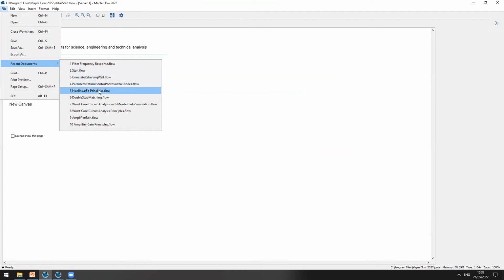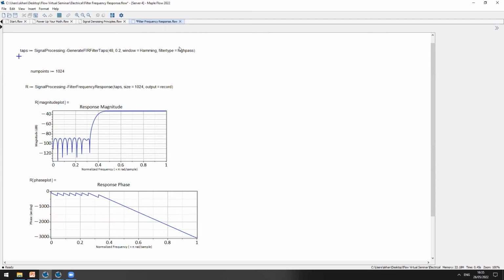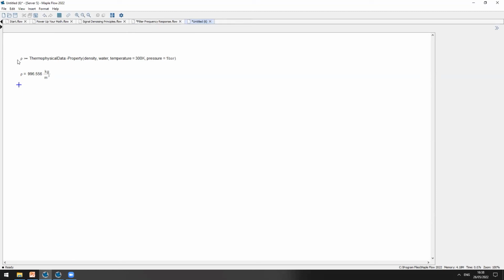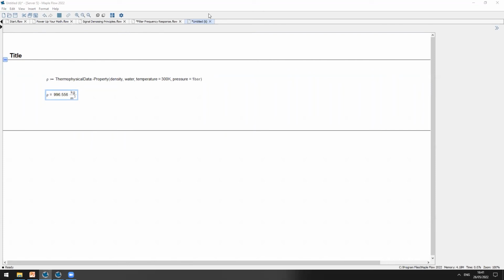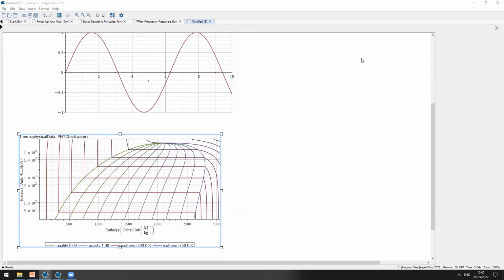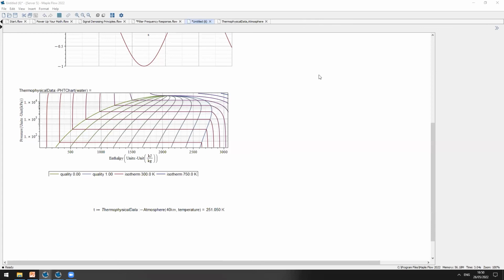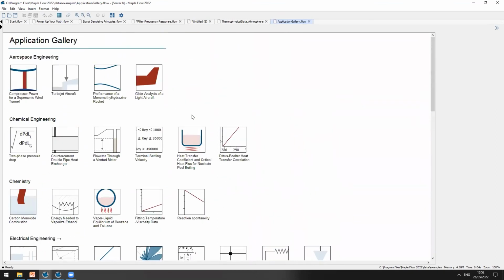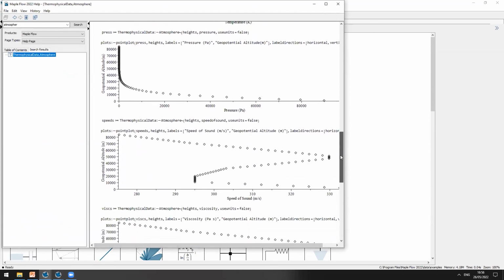Q&A with the Maple and Maple Flow Product Manager, Dr. Samir Khan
Do you want to know where Maple Flow is headed or are you puzzled over functionality? Are you interested in understanding how Maple Flow can help you with your engineering calculations and analysis? This is your chance to get the inside track from the Maple Flow Product Manager, and ask those burning questions you’ve always wanted answered! Even if you’re not ready with your own questions yet, come to hear what other engineers are asking about. Often, the best information comes from the questions others are asking.